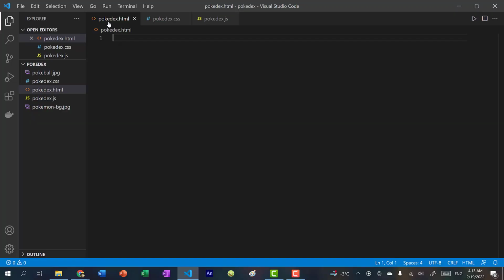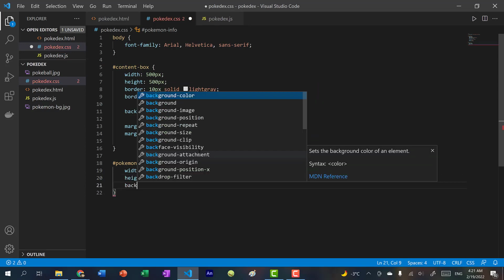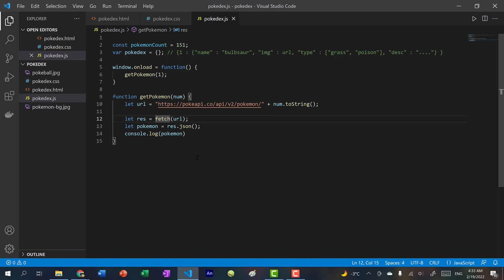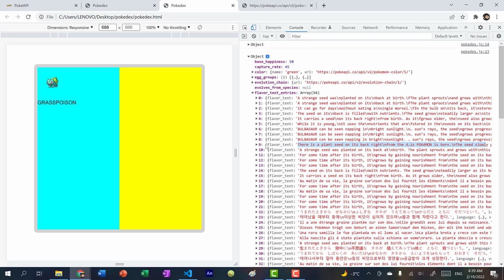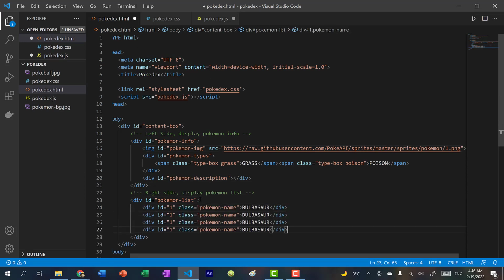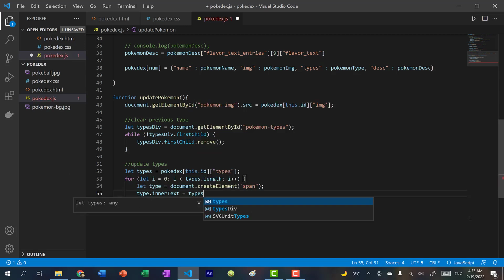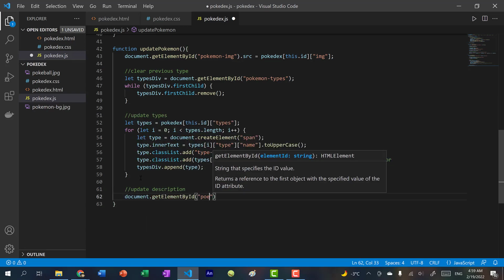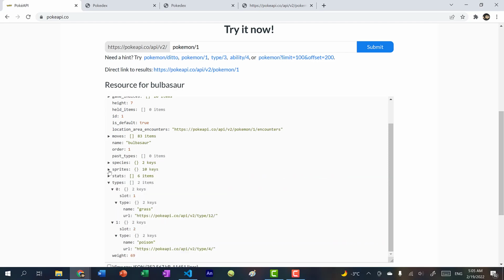Javascript Pokemon App with PokeAPI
In this coding tutorial, you will learn how to build a pokedex using javascript html css with the pokeapi! Using javascript, we will populate pokemon data from the API onto the pokedex. You will also learn how to use css to make the pokedex scrollable.

.normal {
    background-color: beige;
    color: black;

.fire {
    background-color: orange;
    color: white;

.grass {
    background-color: green;
    color: white;

.water {
    background-color: blue;
    color: white;

.ice {
    background-color: lightblue;
    color: black;

.electric {
    background-color: gold;
    color: black;

.fighting {
    background-color: darkred;
    color: white;

.flying {
    background-color: skyblue;
    color: black;

.bug {
    background-color: yellowgreen;
    color: white;

.ghost {
    background-color: purple;
    color: white;

.rock {
    background-color: sienna;
    color: white;

.ground {
    background-color: burlywood;
    color: black;

.steel {
    background-color: silver;
    color: black;

.dark {
    background-color: darkgray;
    color: white;

.psychic {
    background-color: palevioletred;
    color: white;

.fairy {
    background-color: pink;
    color: black;

.dragon {
    background-color: teal;
    color: white;

.poison {
    background-color: darkviolet;
    color: white;